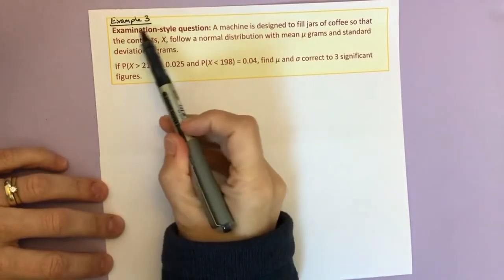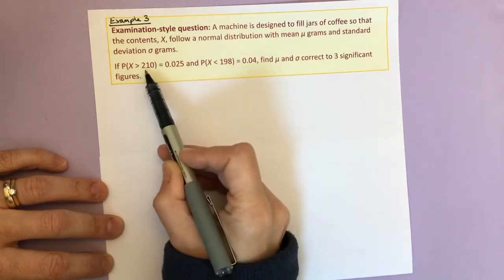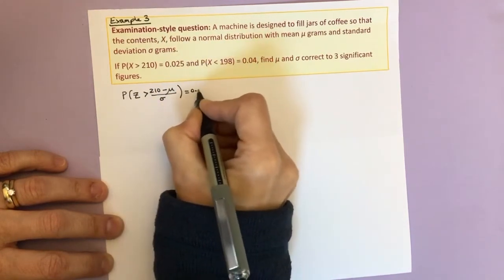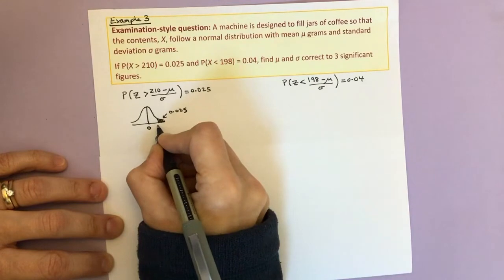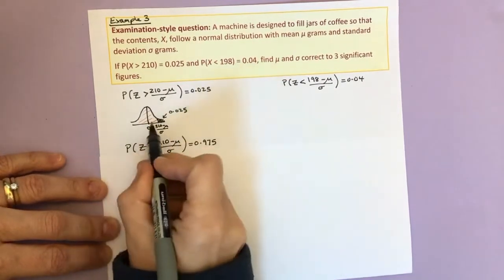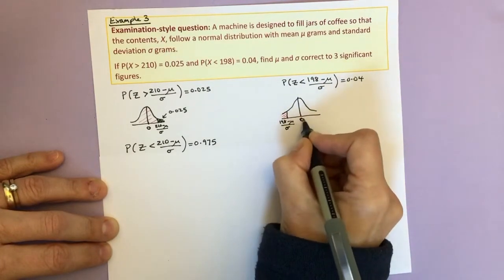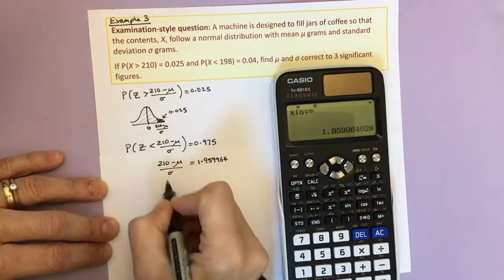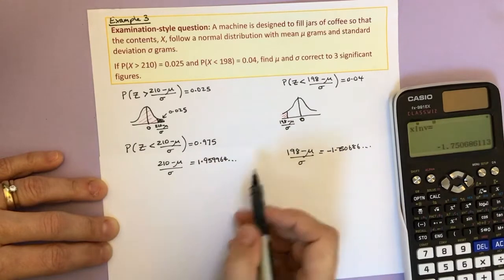Finding the mean and standard deviation - Example 3